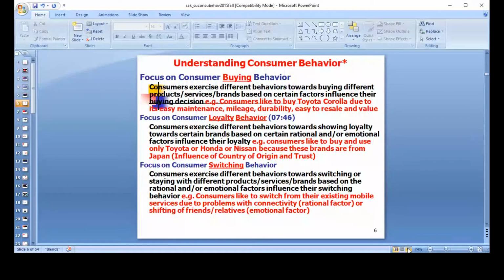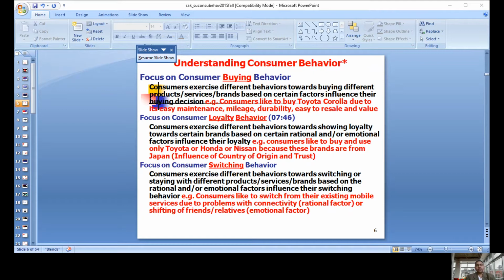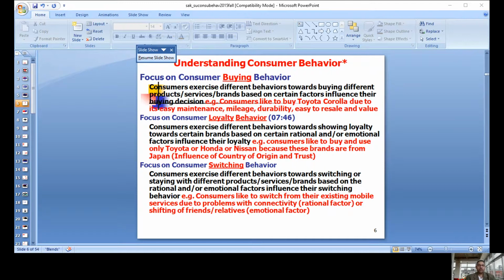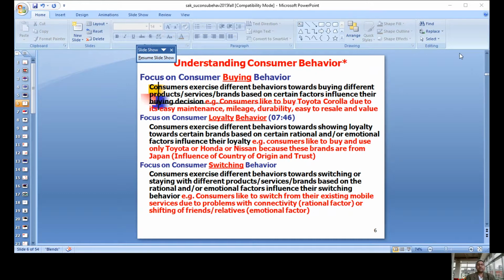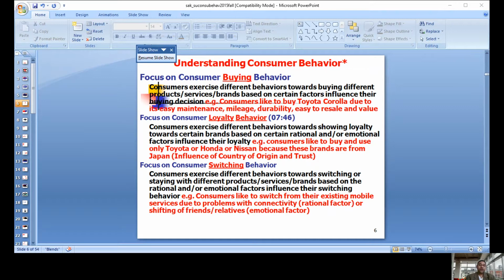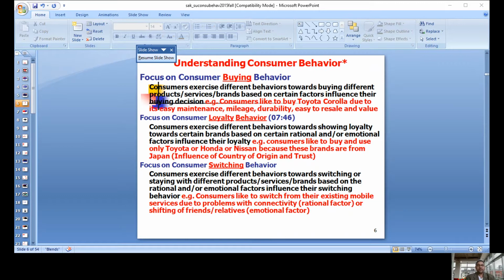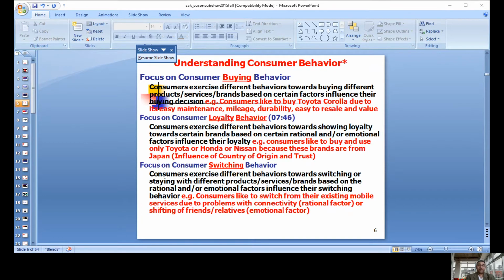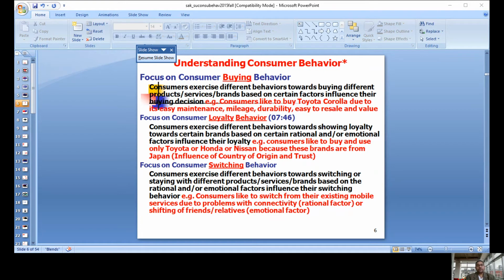Know Your Consumer Behavior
Watch this video to know different types of behaviors that consumers exercise while buying products/services